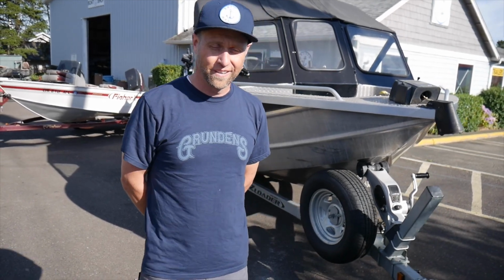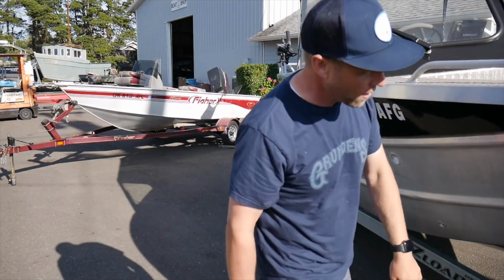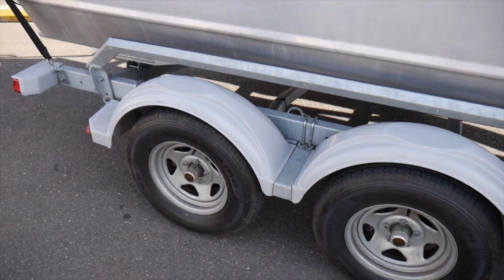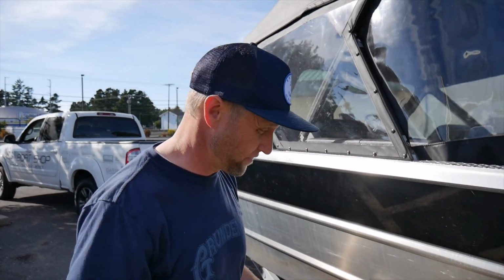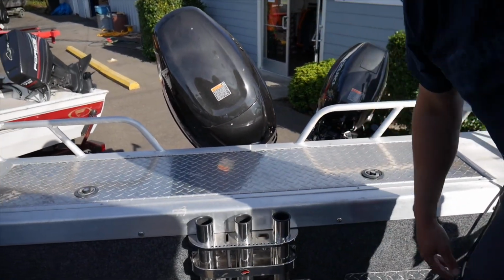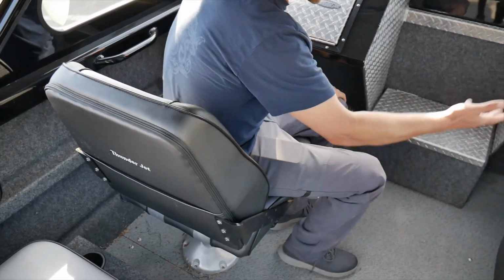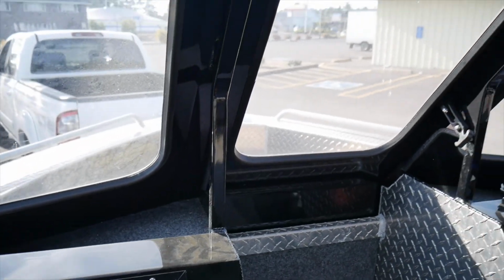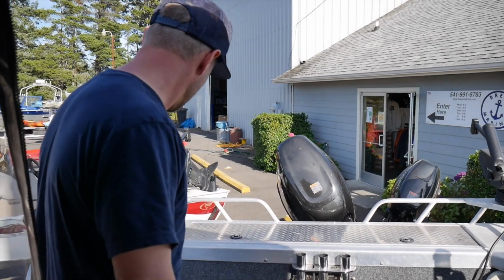2013 ThunderJet Luxor OB w/ Suzuki 140 & 9.9 (SOLD) [Breen Marine]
2013 ThunderJet Luxor OB w/ Suzuki 140 & 9.9 with low use and stored inside thru it's life. Fish Finder, vhf radio, and two Cannon Mag 5 electric down riggers. Higher sides with a good amount of deck space for fishing and playing. The boat has 131 hours so it's very low for the year. The boat test indicated a 41 mph top speed. The top is in great condition but is missing the center for the back curtain. Dual batteries with switch. Suzuki 9.9 is power tilt trim with electric start. Boat rides excellent and has turn down chines on the bottom which make it corner sharper and plane faster. Stereo with speakers as well. Ready to run, maintenance was recently done.